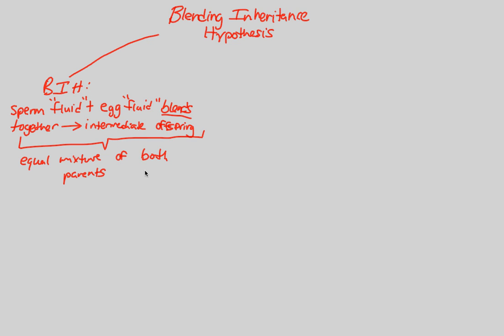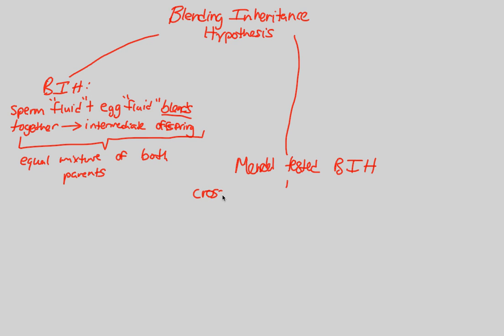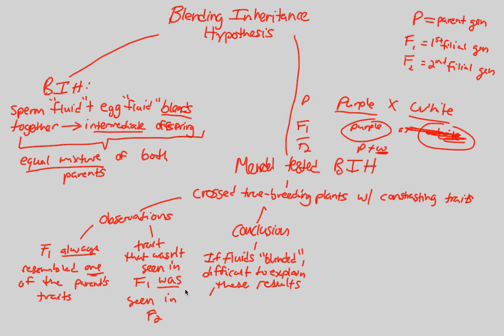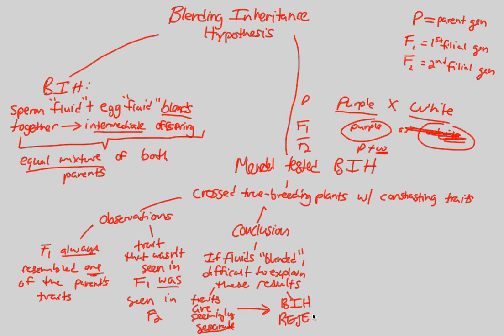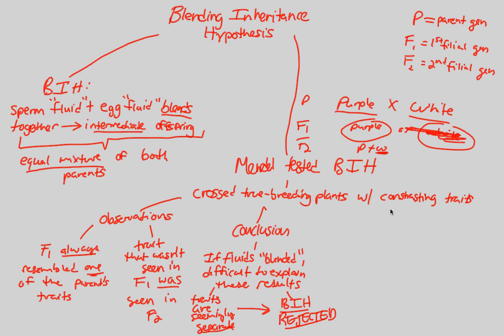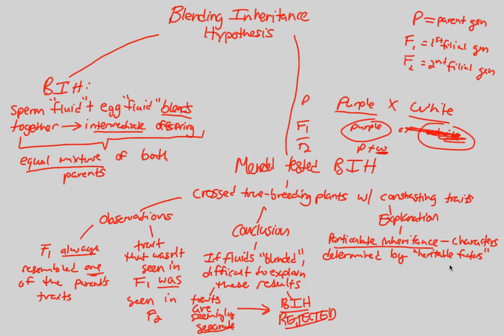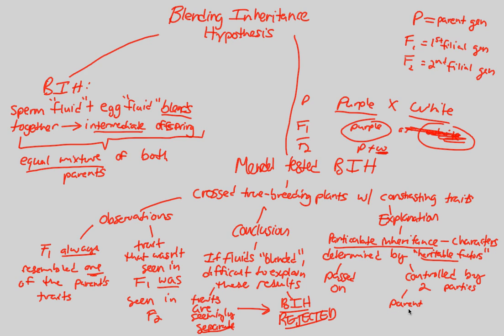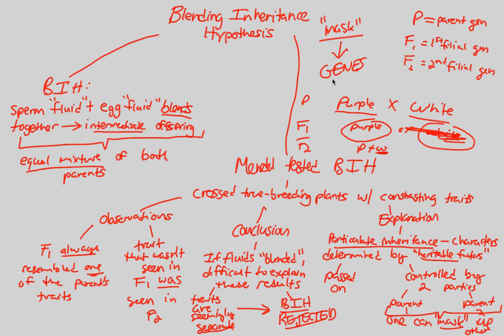Mendelian Genetics - BIH | BIALIGY.com